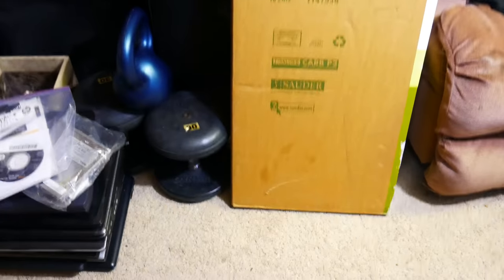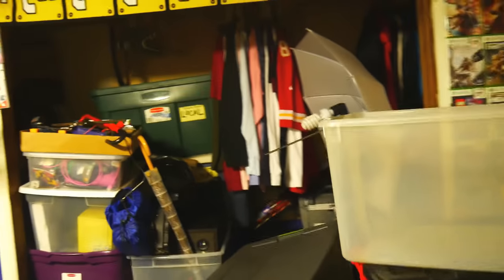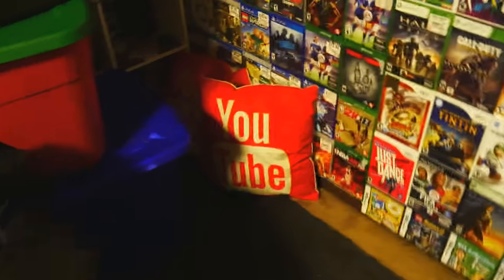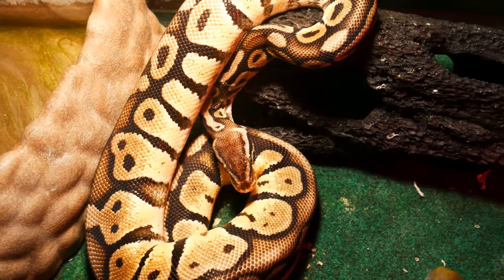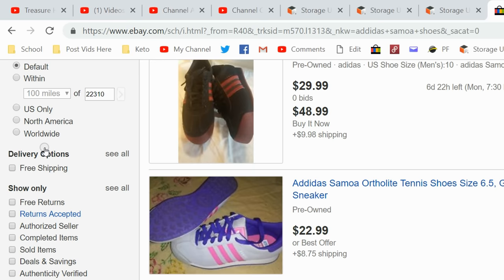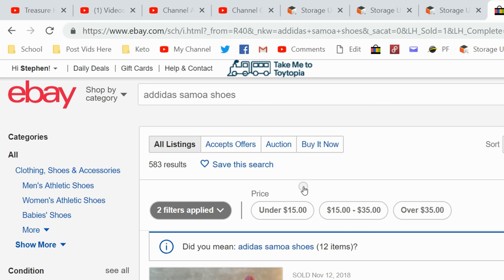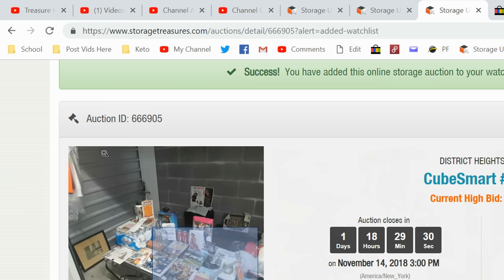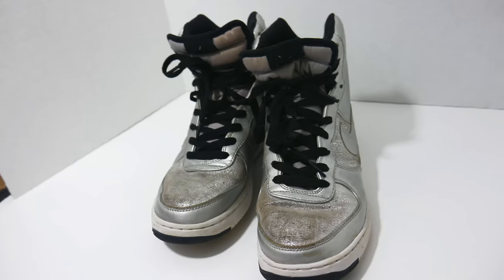How To Make Money Reselling Items Online STORAGE UNITS Behind The Scenes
How To Make Money Reselling Items Online. This video will explain how to make money reselling items online that we find in storage units. Reselling items online is a great way to make money, but it is definitely a lot of work! If you ever wondered how to make money reselling items online, this video will help!

eBay Store

Check out our shirts if you're interested! It would mean a ton!